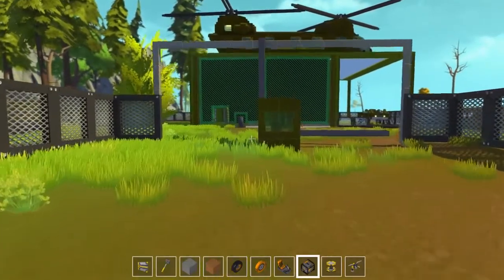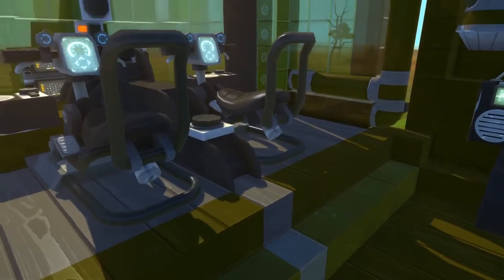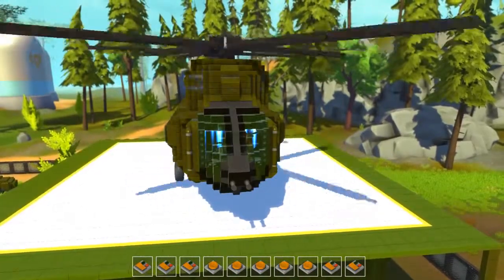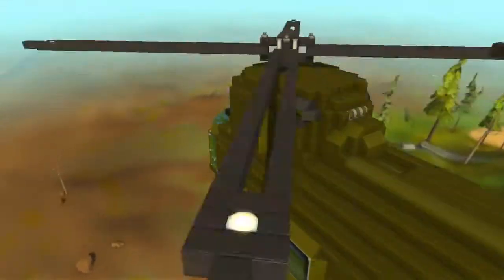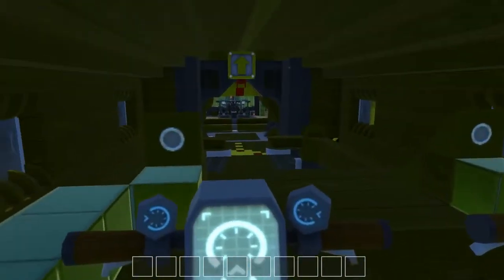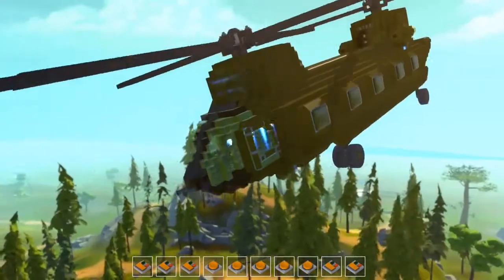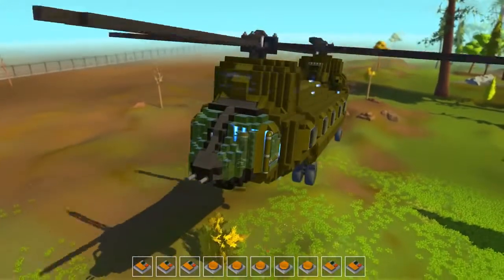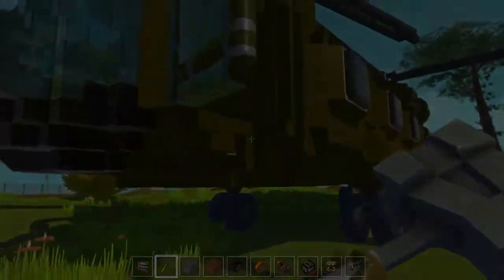Scrap Mechanic Gameplay- EP 51- C-47 Chinook (Viewer Creation)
Moonbo: Welcome to Camodo Gaming's Let's Play Scrap Mechanic Gameplay EP 51